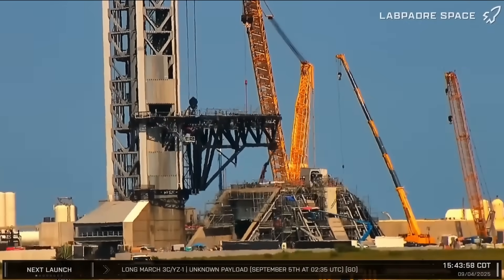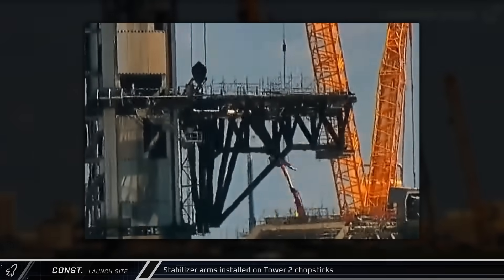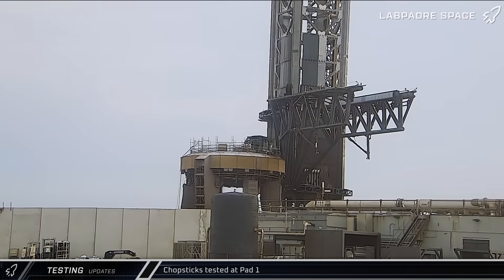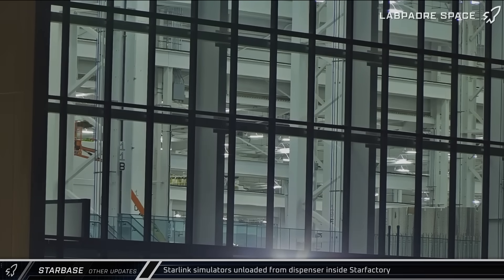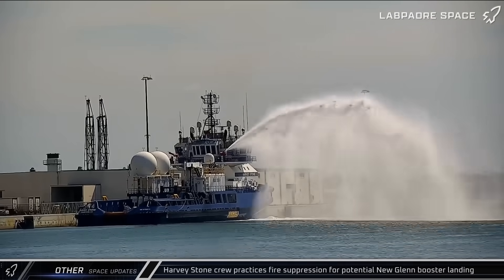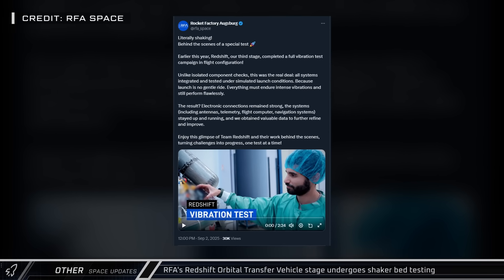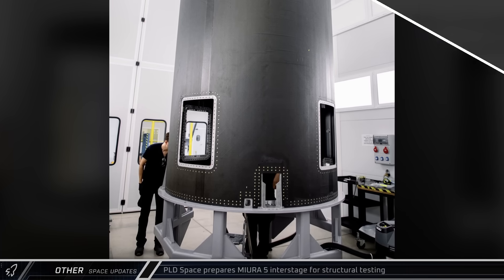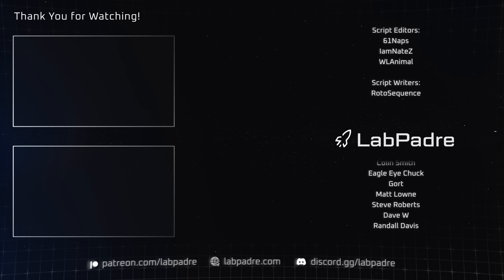The End of Block 2 Starship is Almost Here - Spaceflight Weekly #183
This week at Starbase crews remain hard at work building out the infrastructure for Pad 2, making progress with the ground work for Giga bay, and rebuilding the infrastructure at the Massey Outpost. Meanwhile in Florida, SpaceX launches the next two Starlink missions, with one of them showcasing an amazing 33rd flight of a single fairing half.

Special thanks to:
Audio/Video Editors: Lucid, King Padre
Videography: LabPadre Space, Spaceflight Now
Clip Capture Bot: Arc, azatht
Clip Reporting: 61Naps, DaOPCreeper, Kalim, Vix
Script Editors: 61Naps, IamNateZ, WLAnimal
Script Writers: RotoSequence